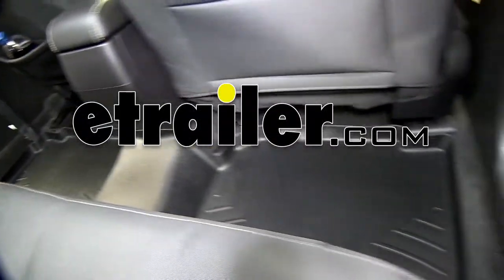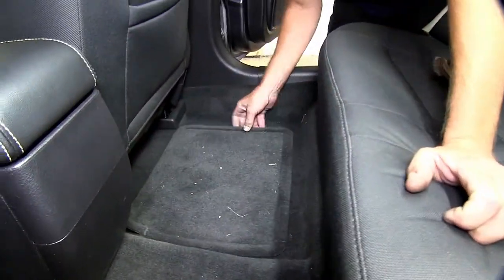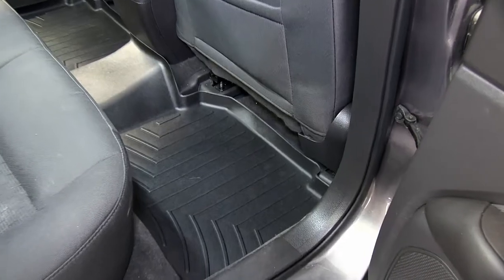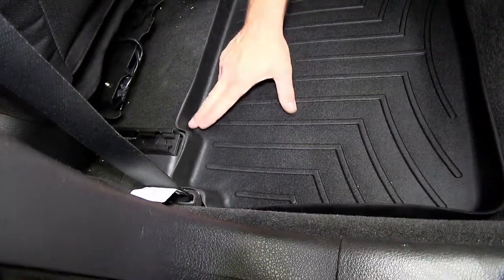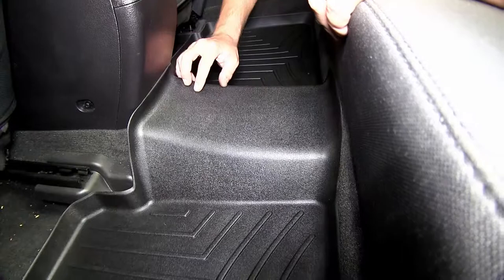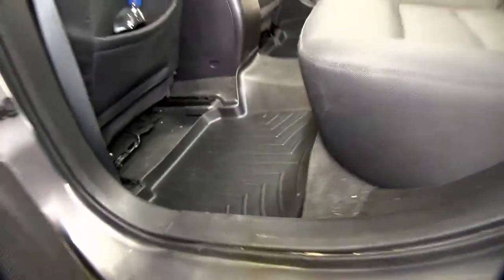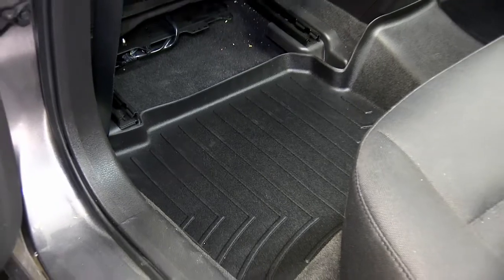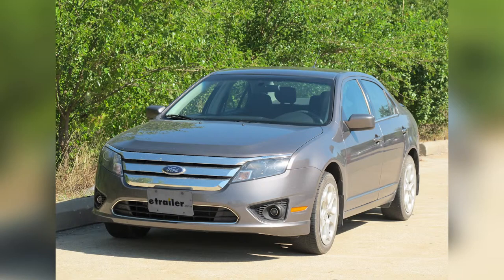etrailer | Fit Test: WeatherTech 2nd Row Rear Auto Floor Mat with 2011 Ford Fusion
Today on our 2011 Ford Fusion, we'll be test fitting the WeatherTech Floor Liner in the second row, part number WT441082.  First, we'll go ahead and remove the older manufacturer's floor mats and now we're ready to install the WeatherTech floor liner.  WeatherTech floor liners are custom mold to precisely fit the vehicle and stay in place.  The shape, channels and moldings all work to keep dirt and debris contained in the liner and off of the carpeting.  It is custom molded to go around the seat belt post.  It has raised outer edge with center hump protection that really offers maximum protection, keeping the dirt and debris contained in the liner and away from the carpeting.

As you can see, it's a one-piece liner that extends all the way from the driver to the passenger's side.  One more great feature about the WeatherTech floor liner is it's easy to install.  It can also easily be removed and clean to wash with soap and water.  There you have it for the WeatherTech Floor Liner, part number WT441082, black in color.  Part number is also available in gray, part number WT461082, or tan, part number WT451082 for your 2011 Ford Fusion..